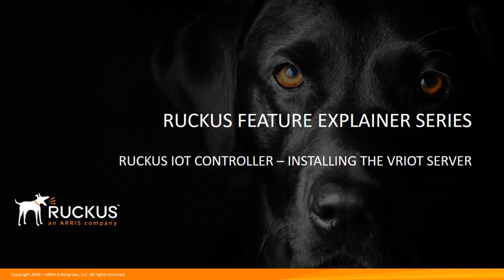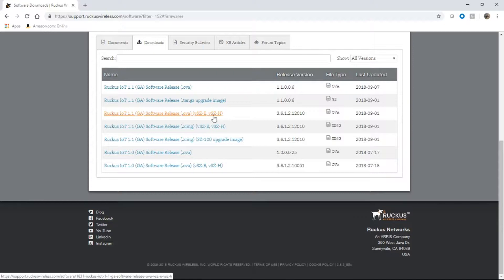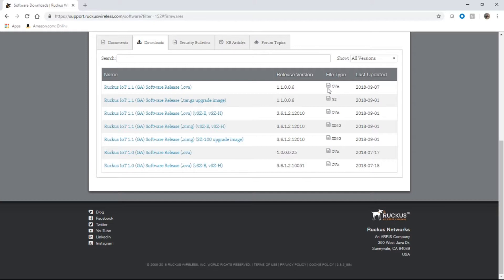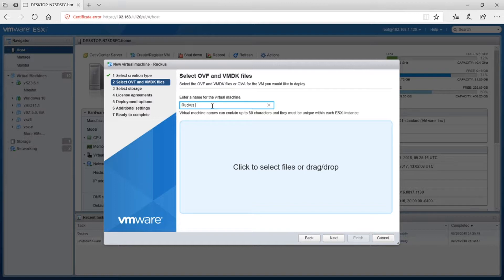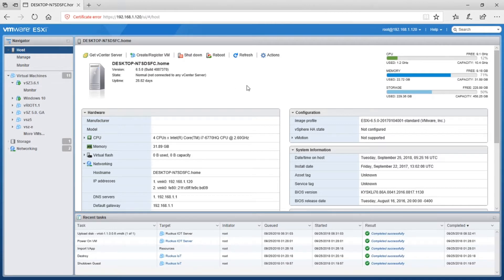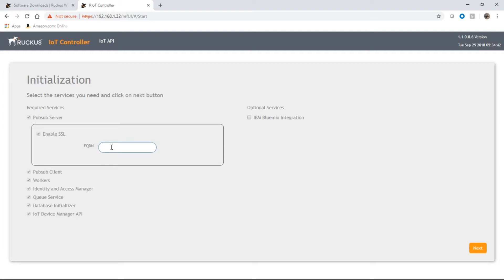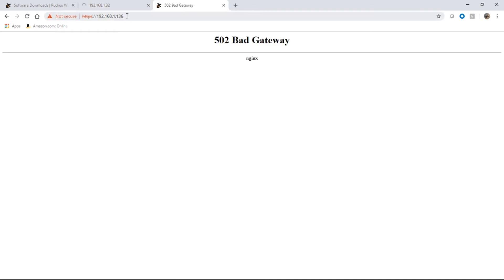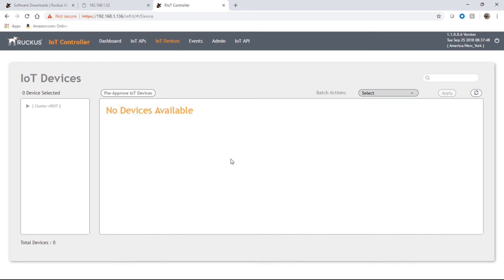RUCKUS IOT CONTROLLER – INSTALLING THE VRIOT SERVER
IoT Series Part 2: In this video we will cover the installation and configuration of the Ruckus IoT server software.